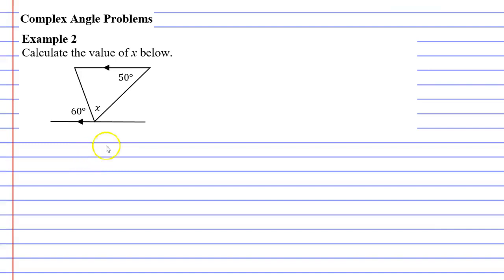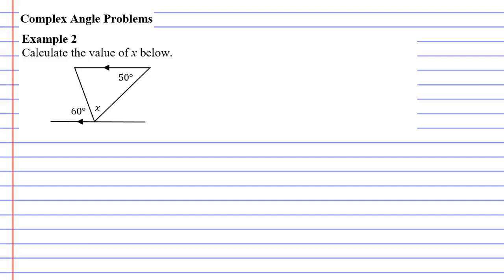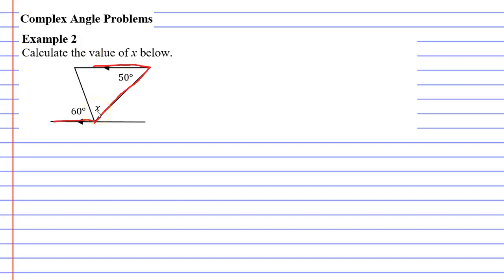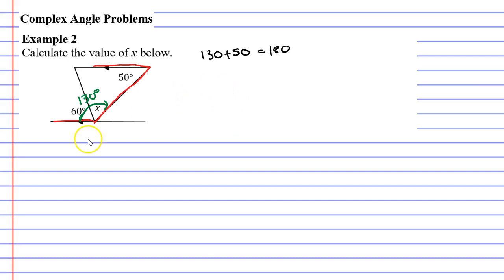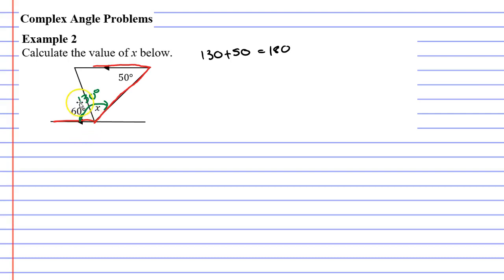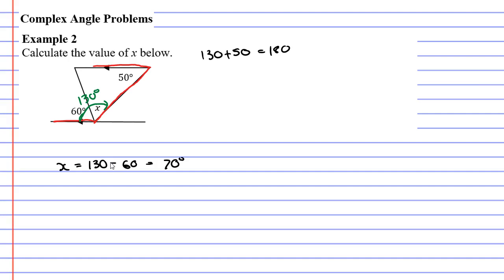3F Complex Angle Problems (3 of 5)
Completes an example where you must calculate angles using a variety of angle properties.